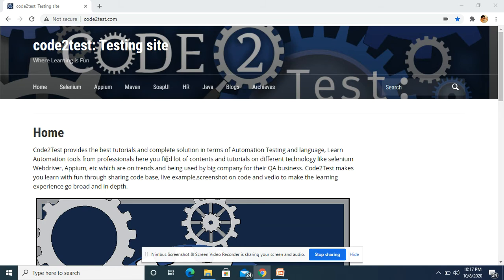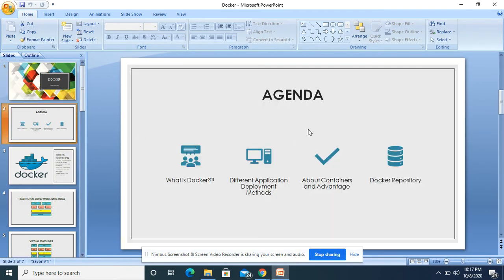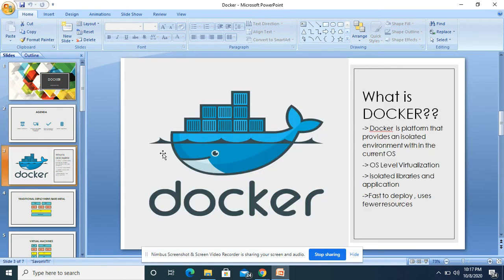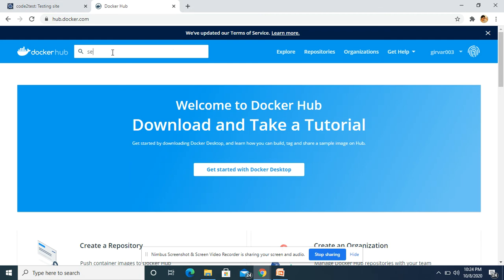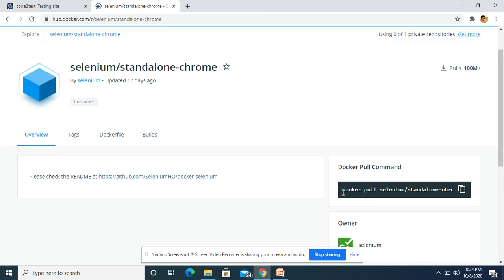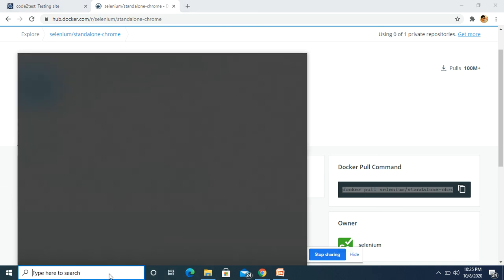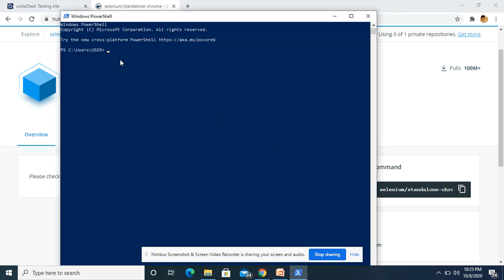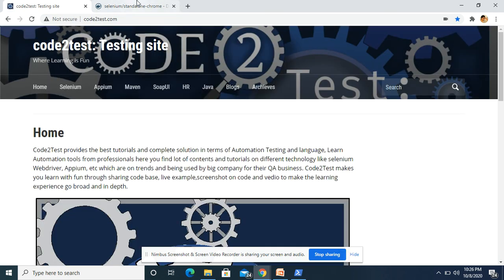Docker Beginner Tutorial 1- What is Docker (2020 update) | Introduction of Docker | Docker Basics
Whats is Docker?

Docker  is platform that provides an isolated environment with in the current OS. OS Level Virtualization , it created isolated libraries and application which makes it Fast to deploy , uses fewer resources